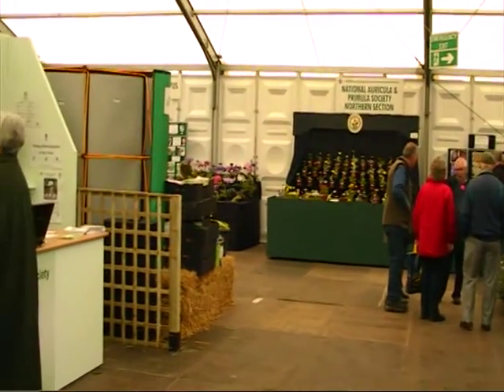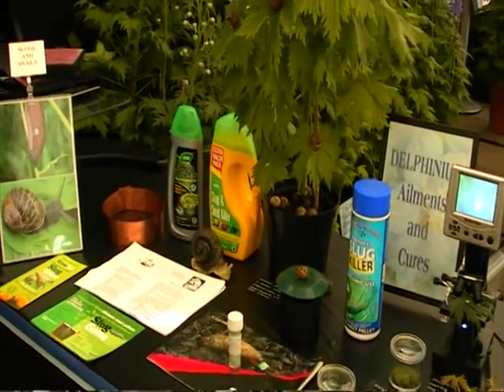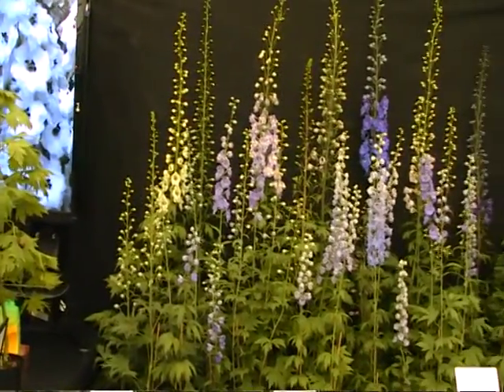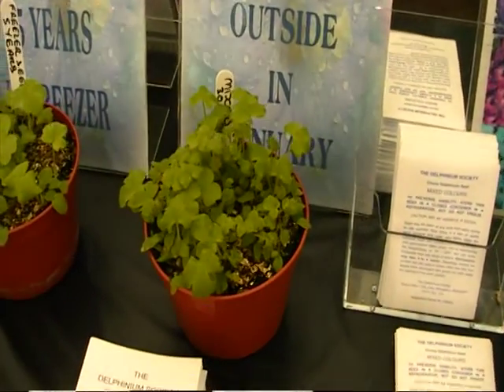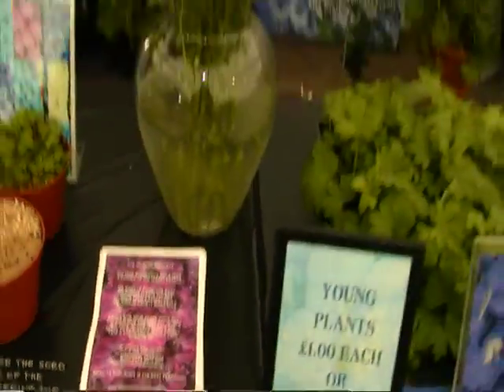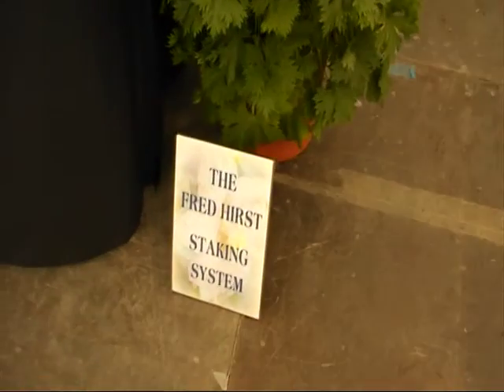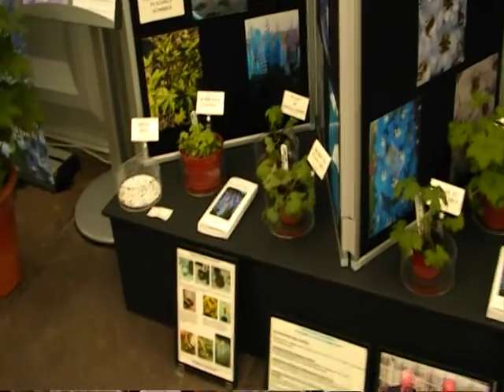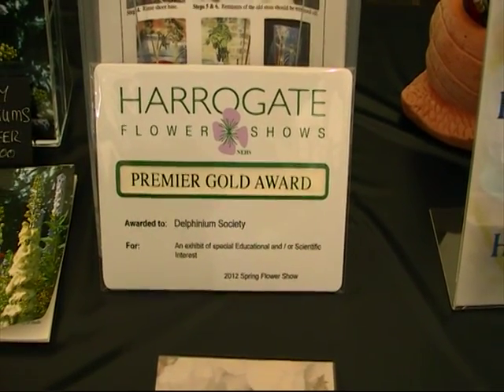The Delphinium Society at the Harrogate Spring Show 2012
The Delphinium Society: Yorkshire and North Lincolnshire Group reveal their prize winning stand at the Harrogate Spring Show in April 2012.
Video by Gordon West, Chairman of the Delphinium Society.